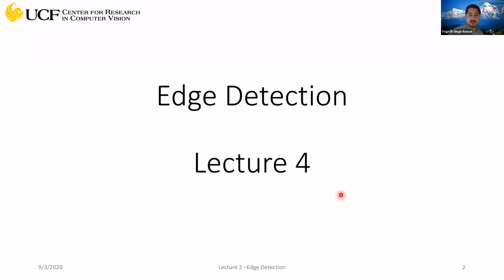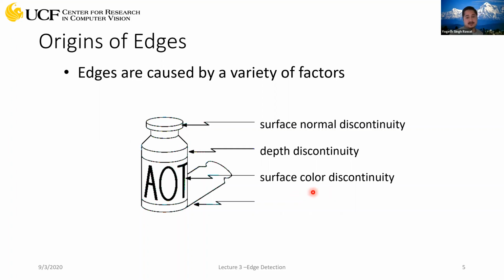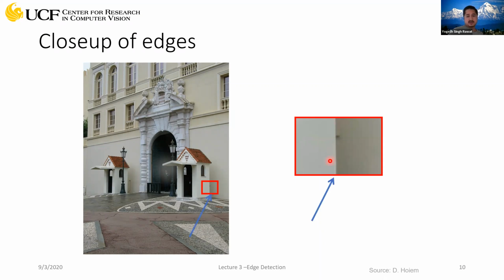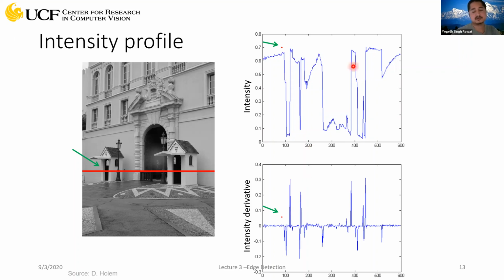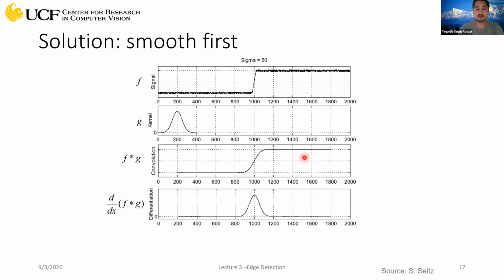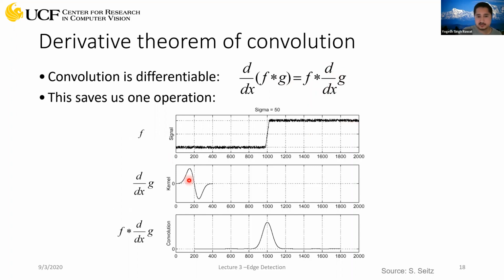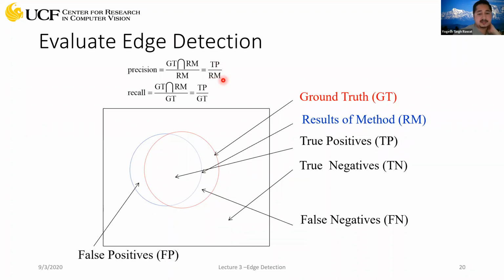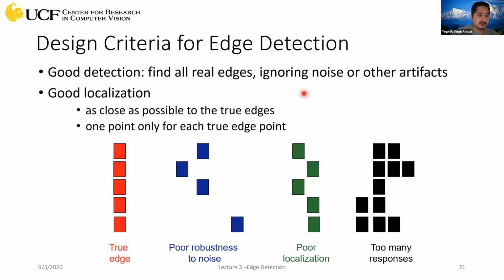CAP5415 Lecture 4 [Edge Detection - Part 1] - Fall 2020